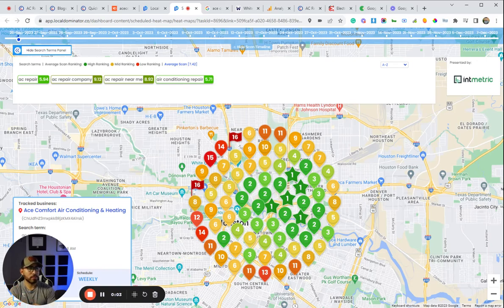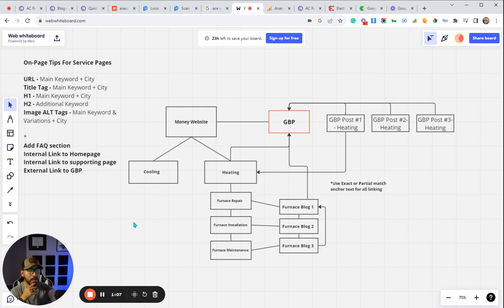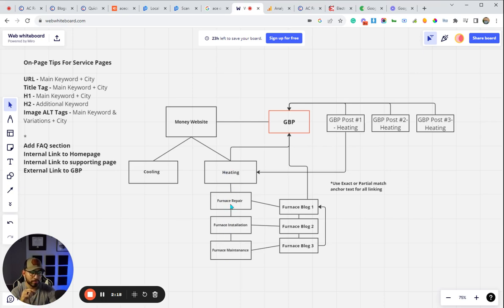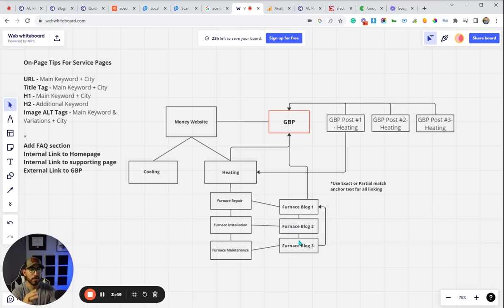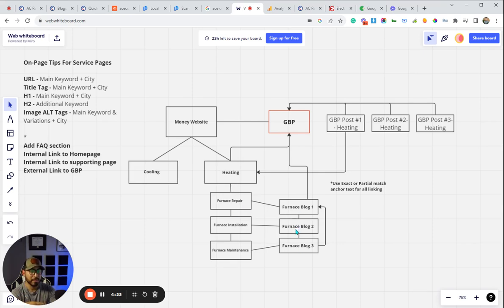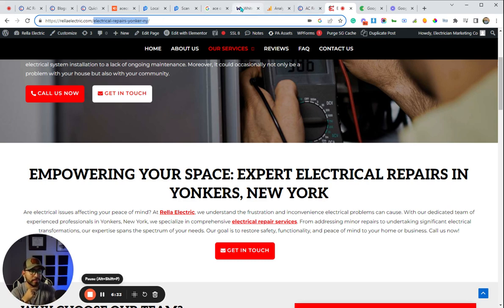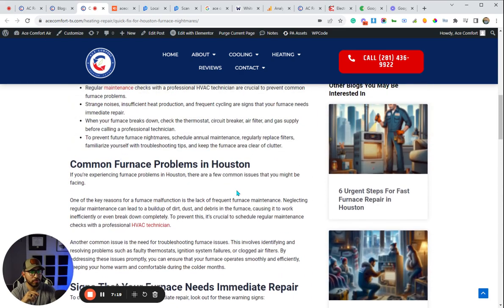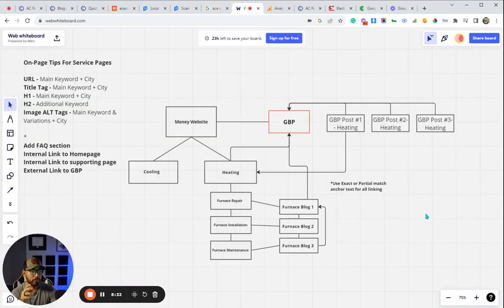Google My Business SEO 2025 | Local SEO Strategy To Rank #1 on Google Maps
Local SEO Maps Strategy To Rank #1 on Google 3 Pack | Local SEO Course

Create Local SEO Optimized Pages in BULK | Rank #1 on Google FAST With ZimmWriter

Get A FREE 30-day Trial to my favorite GMB Ranker Tool (Use Code= 30dayspat)

If you need help with your SEO, visit our

In this video, I discuss the strategies we have implemented to optimize our HVAC website and improve our Google rankings.

I provide insights on website structure, content optimization, internal and external linking, and the importance of anchor text.

I also explain the significance of using exact or partial match anchor text and share on-page SEO tips. Additionally, I highlight the importance of URL structure and the benefits of including the main keyword and city in the URL. Watch this video to learn how to enhance your HVAC website's visibility and increase organic traffic.

00:00 September Rankings
00:27 Improvement in November
01:10 Optimizing for Heating Repair
01:30 Website Structure
01:50 Top Level Category Pages
02:17 Creating Blog Posts
02:58 Linking Service Pages
03:37 Links in Supporting Pages
04:19 Minimum of Three Links
05:19 On-Page SEO Tips
05:40 URL Optimization